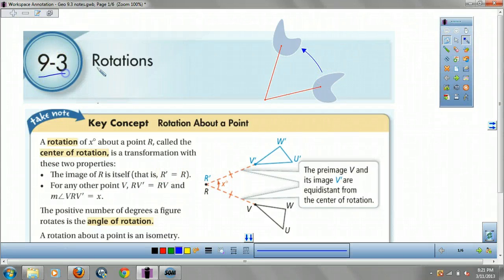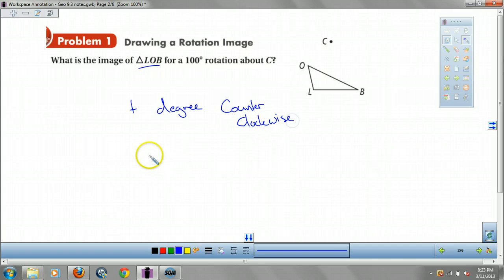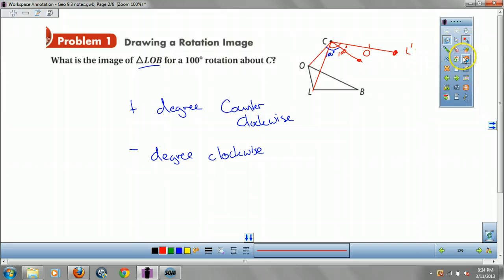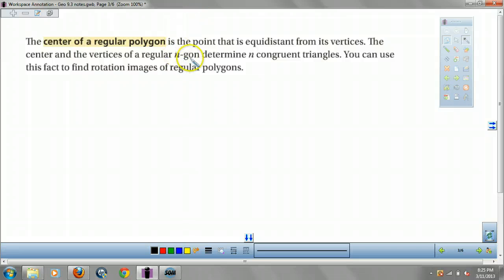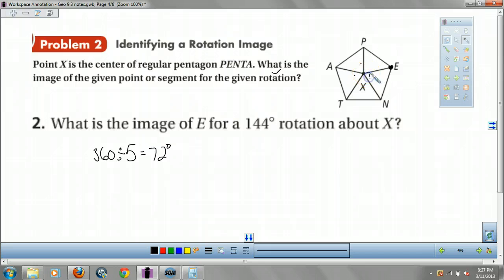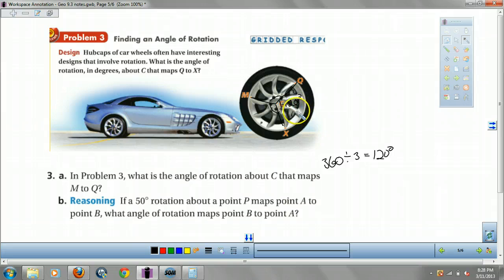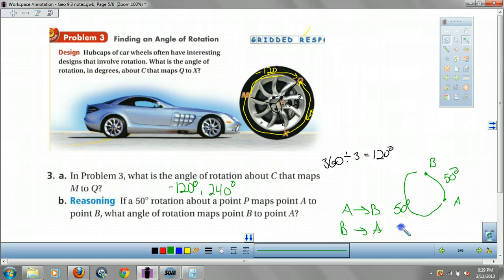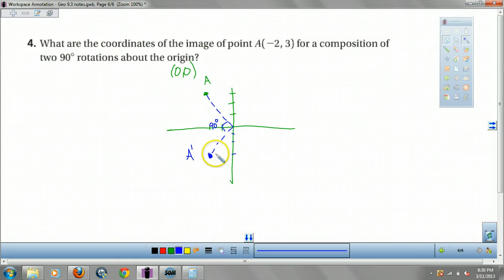Geo 9.3 Rotations